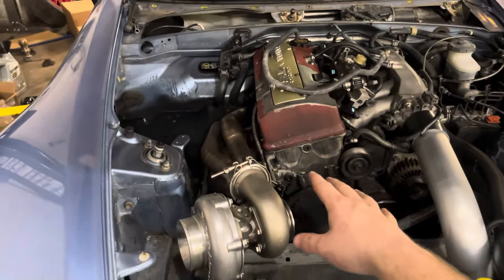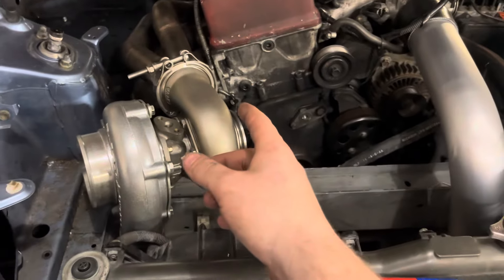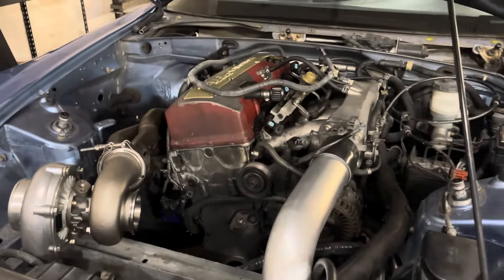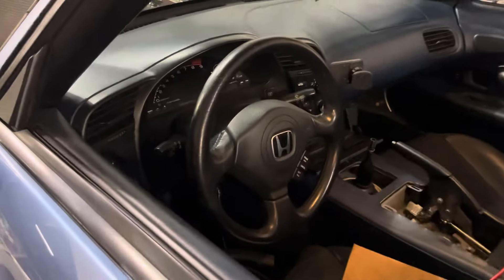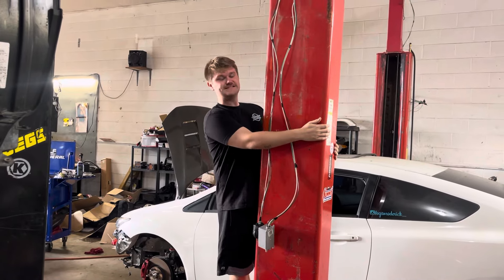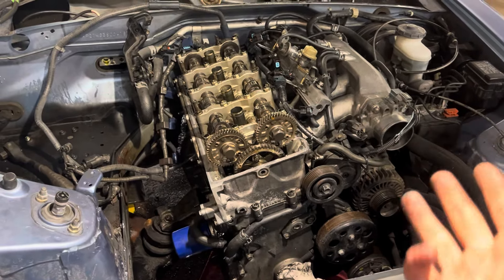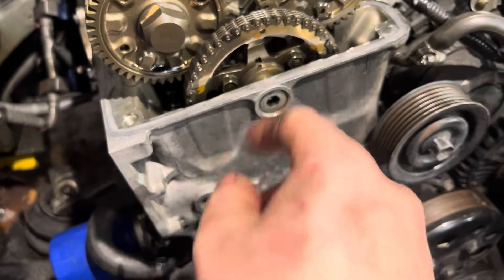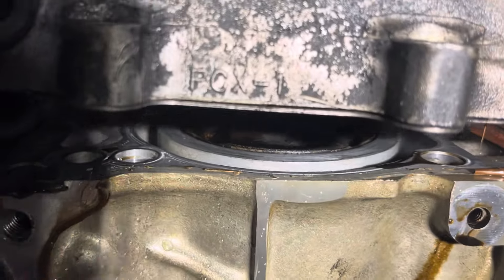Big Turbo S2000 Titanium Hood Exit/Head Pulled!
In this video, you’ll get to see the new titanium hood exit for both mine, and @Lowgz big turbo 9th gen!
Also in the mix, a little bit of prep to pull and rebuild the head to handle 800+ whp enjoy!